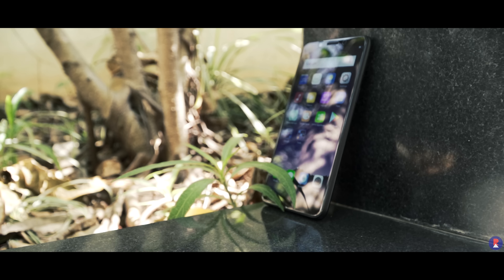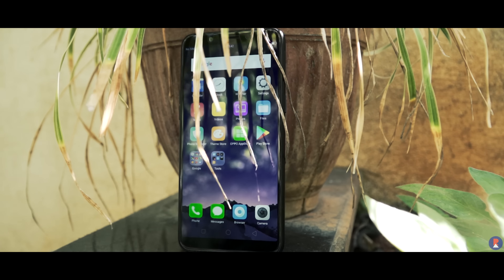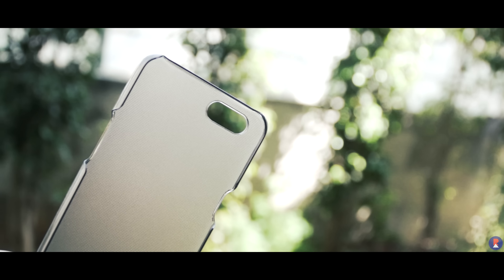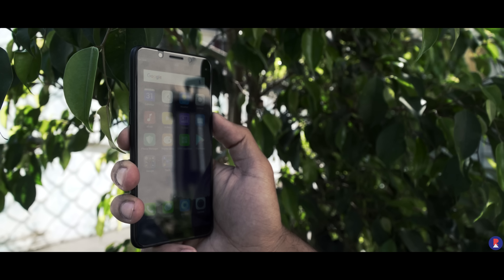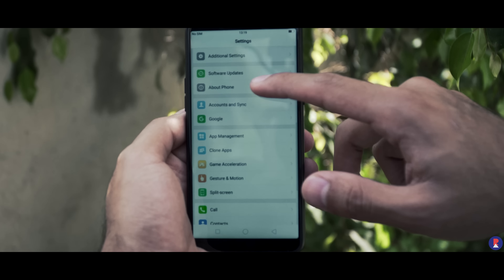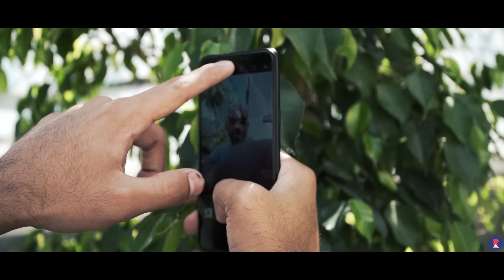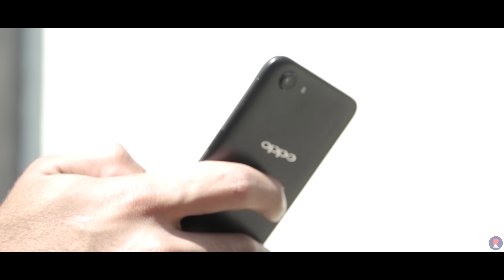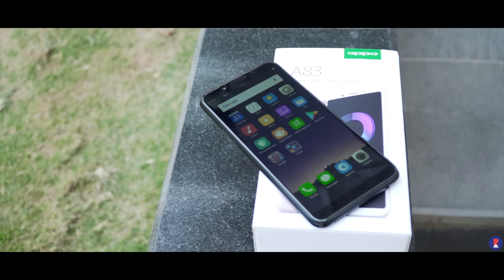OPPO A83 First Impressions with Camera Samples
Purchase link will be added once product listing is up. Thanks!

When it rains, it pours. OPPO is the latest brand to launch a new phone in India and their first phone of 2018 is the A83. It focuses on the strong points of OPPO which is the selfie centric camera setup. But also adds in two of the most emerging trends from last year, i.e a taller 18:9 display and face unlock feature. Let's see what the latest phone in the OPPO A series has to offer.